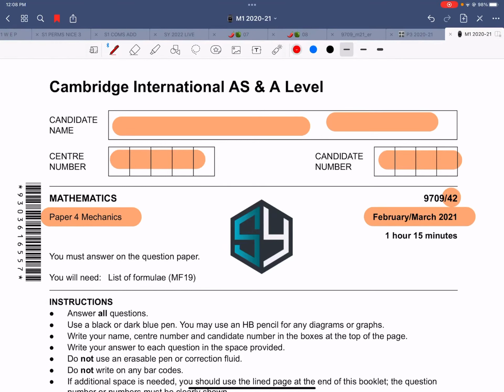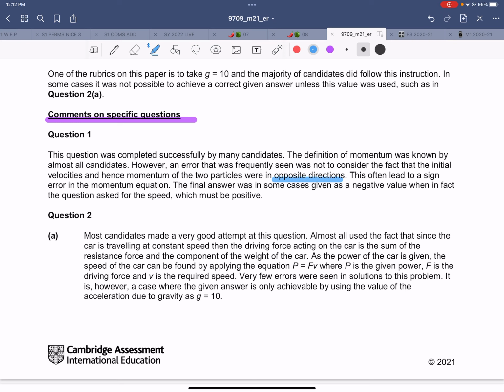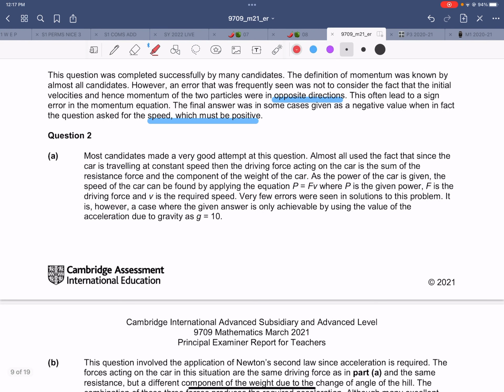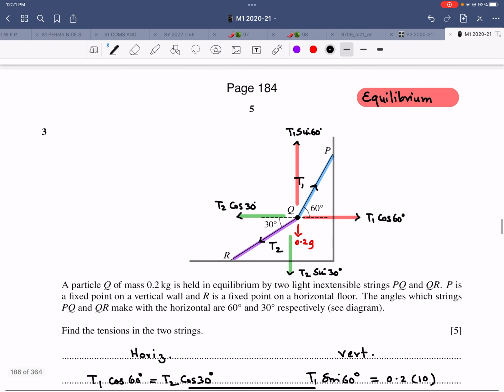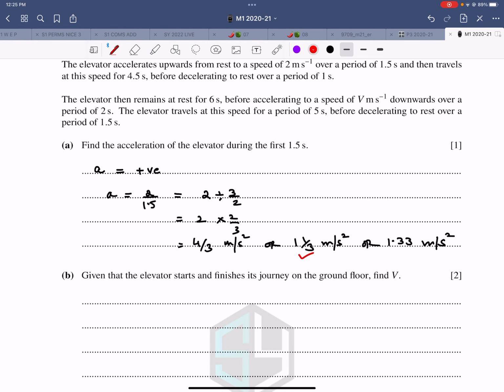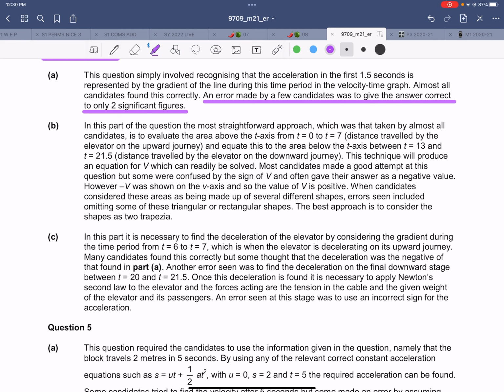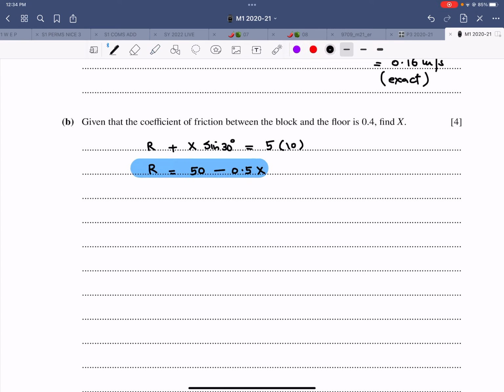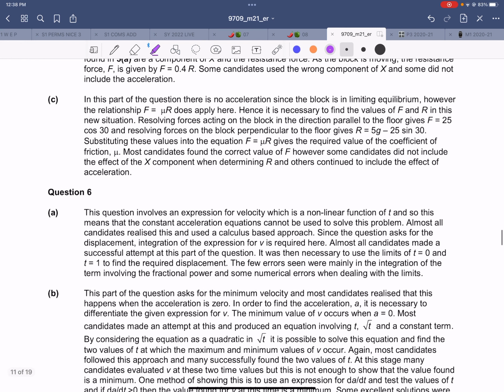M1 | 9709 | CAIE | Feb March 2021 | variant 42 Part 1 | MECHANICS